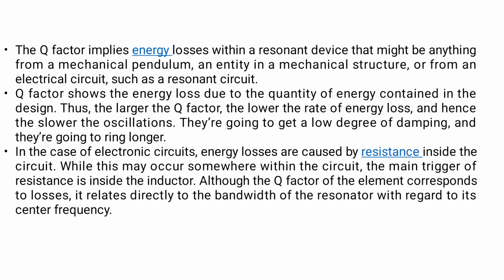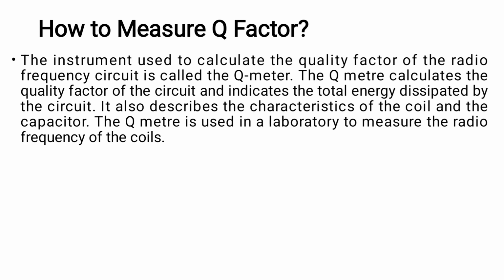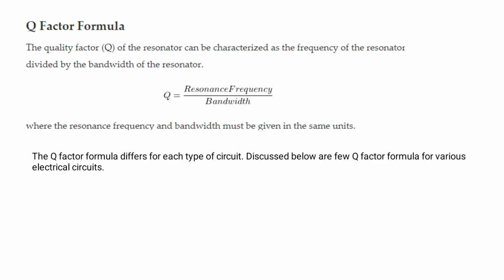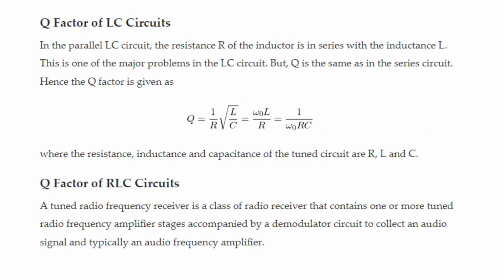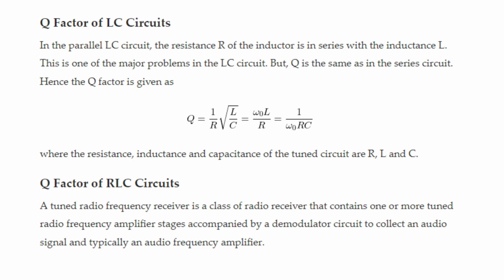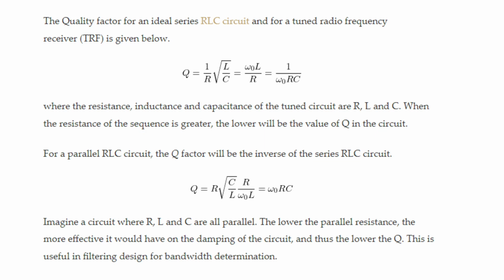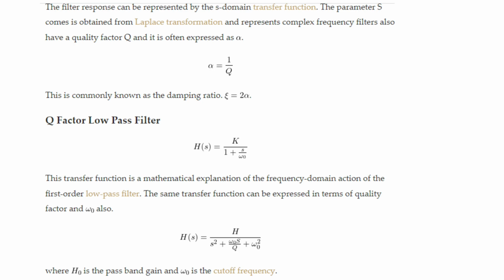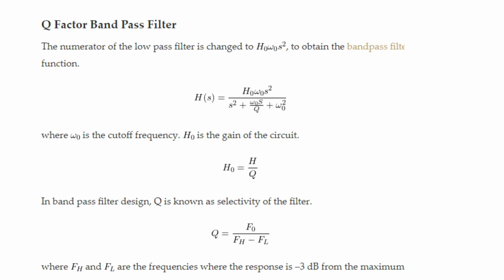MEASUREMENT OF Q-FACTOR